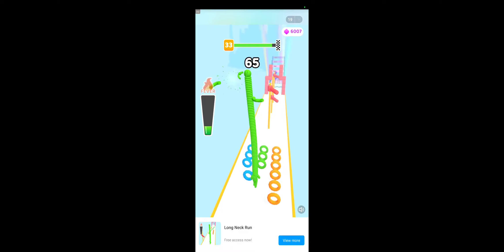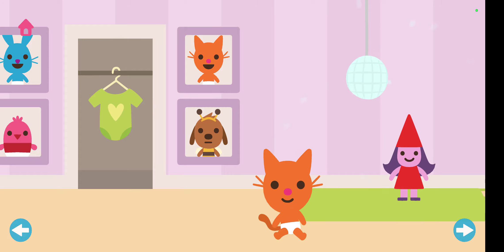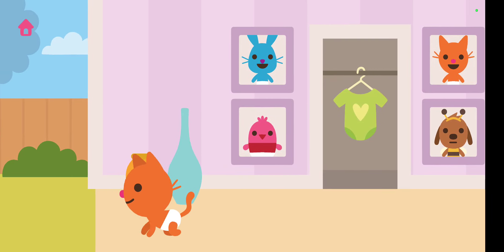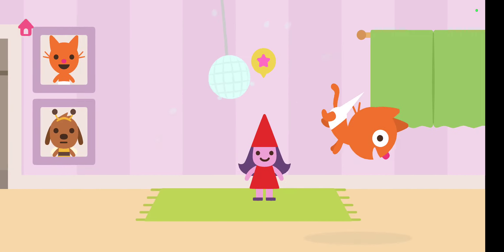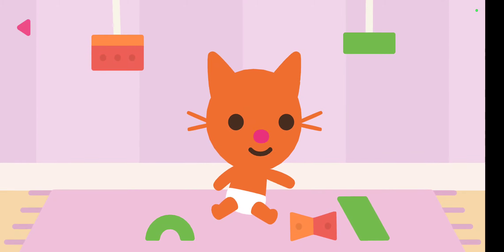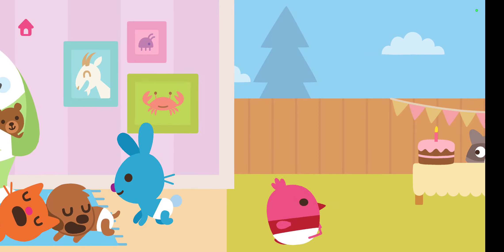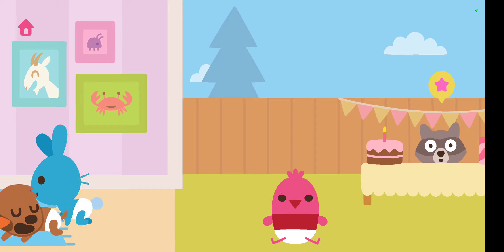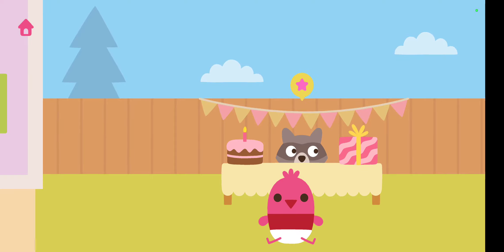sago mini babies daycare 3 fianle